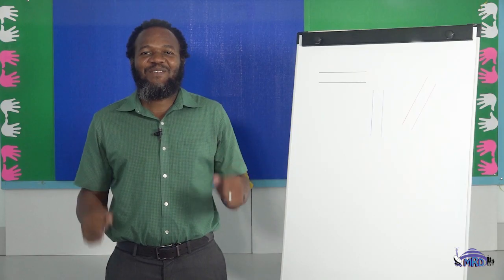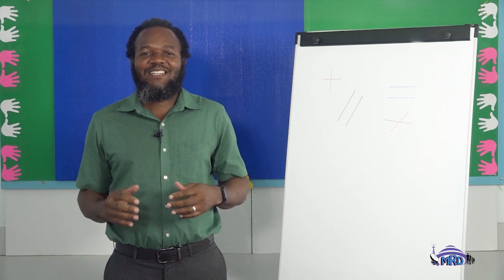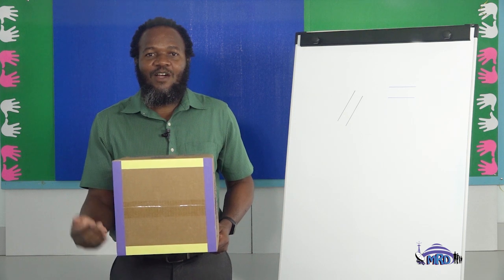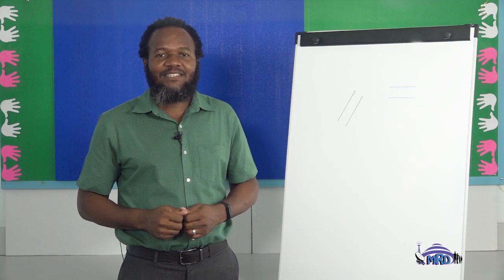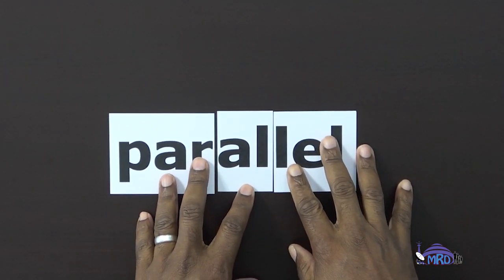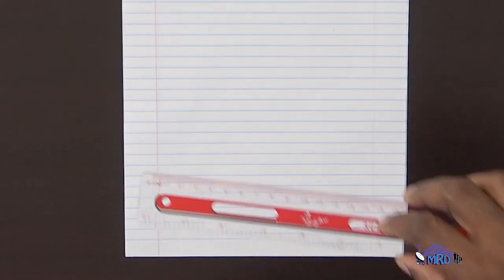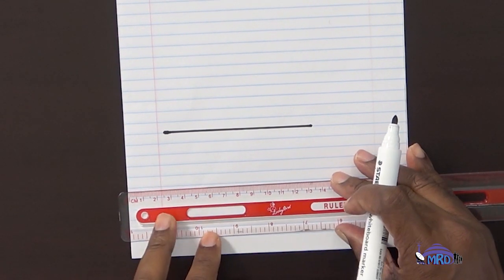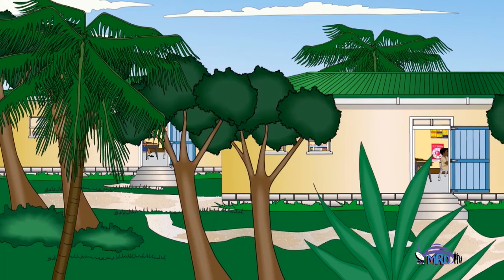Maths 2 Class: Parallel Lines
Teaching of the mathematical concept: Parallel Lines